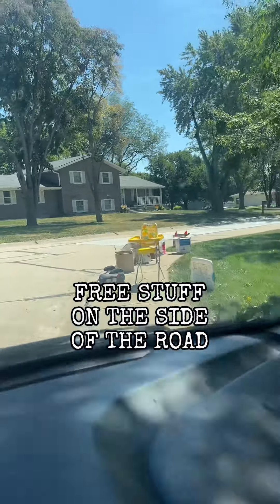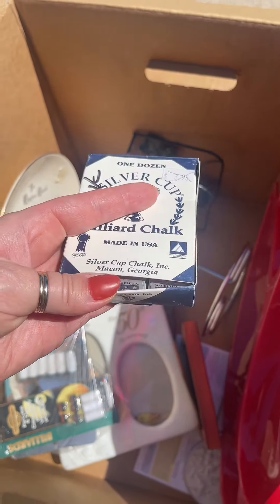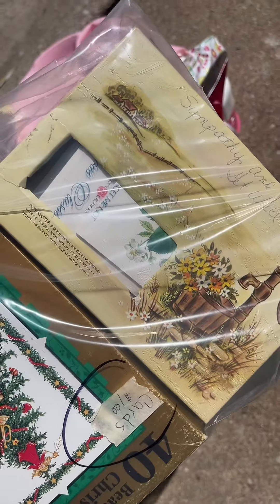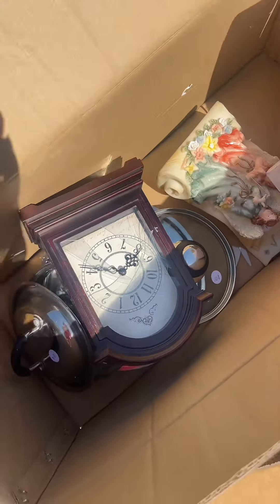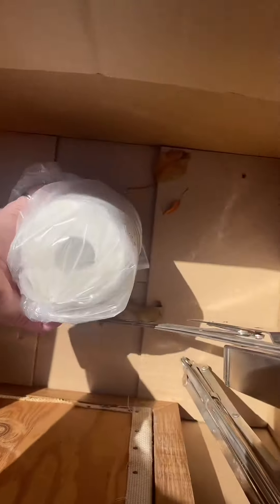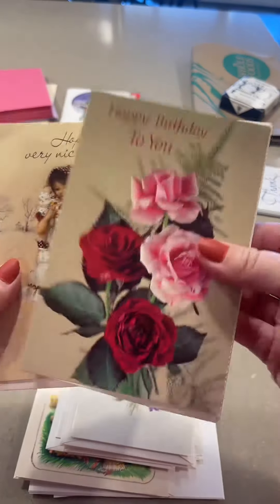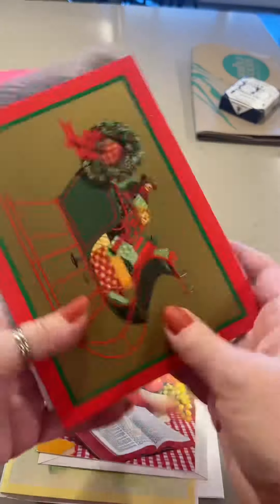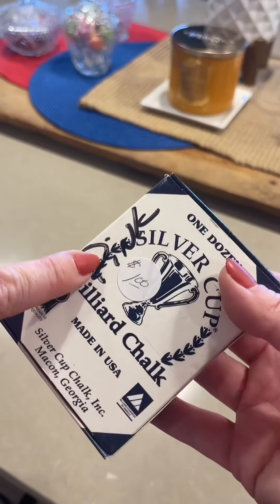Free stuff, again!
I'm not above free stuff on the side of the road. 🤷🏻‍♀️😬 Would you stop and look?